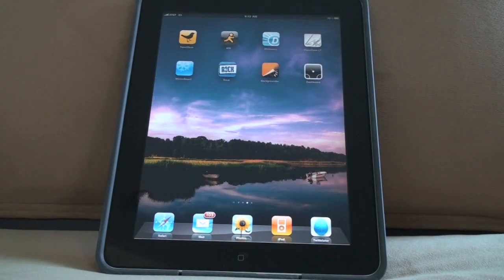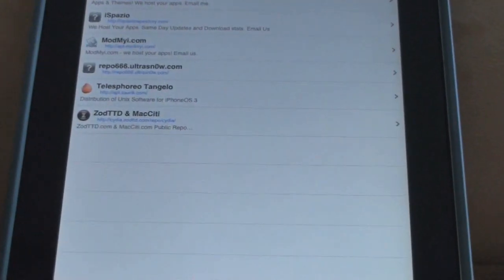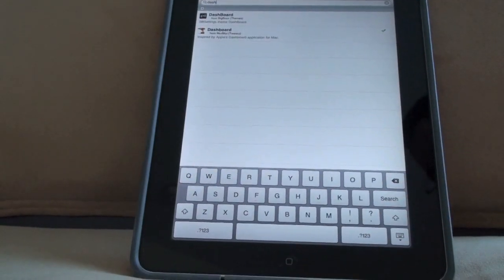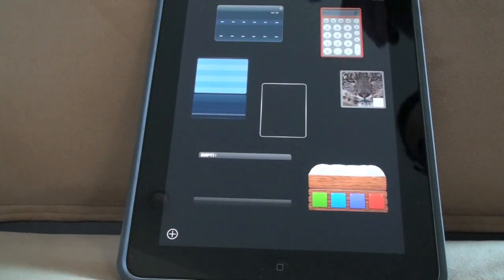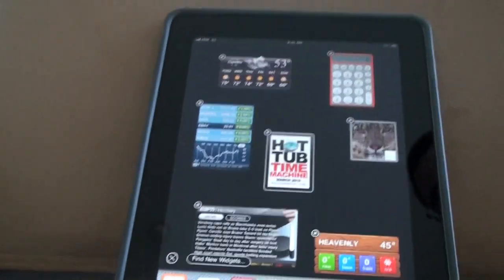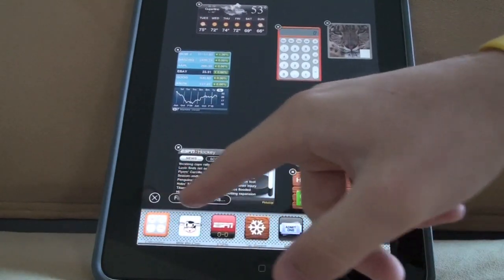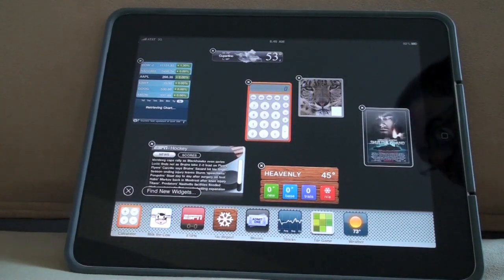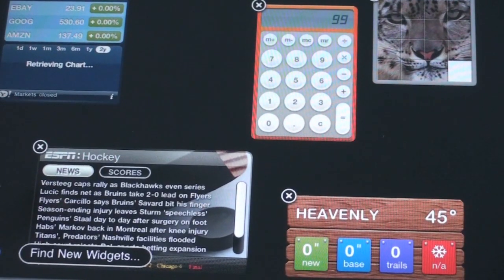Dashboard for iPad! Rejected From Appstore!! Awesome Cydia App!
This video shows dashboard for the iPad available from the modmyi repo(source). It is a really great application that really utilizes the iPad screen well!

dashboard for ipad mac ipad 3g apps widgets appstore rejected review overview how to download get modmyi dashboard ipad ipad